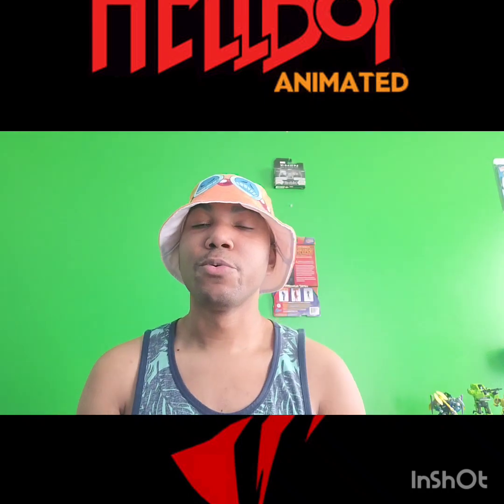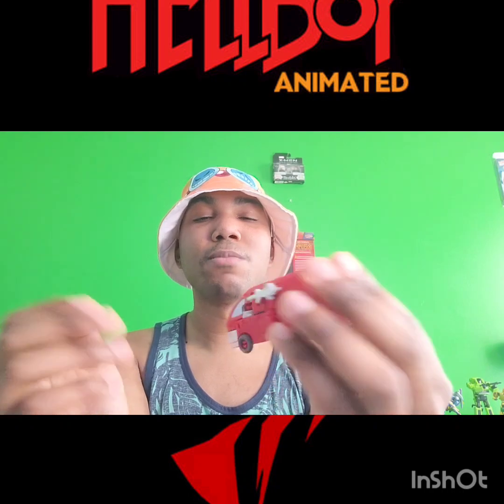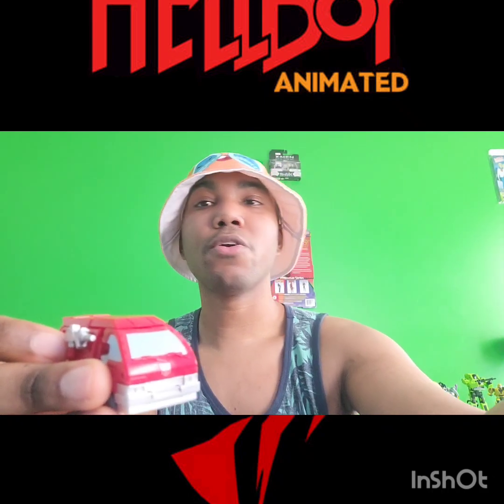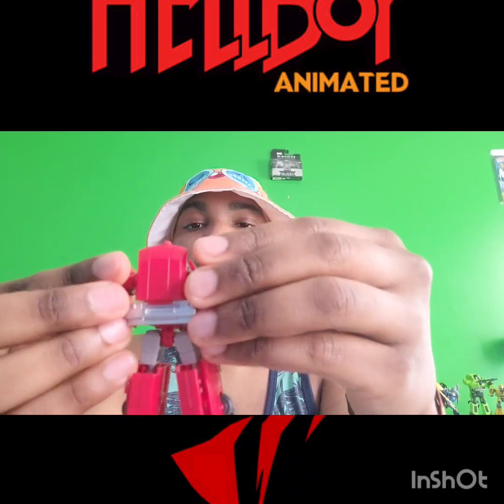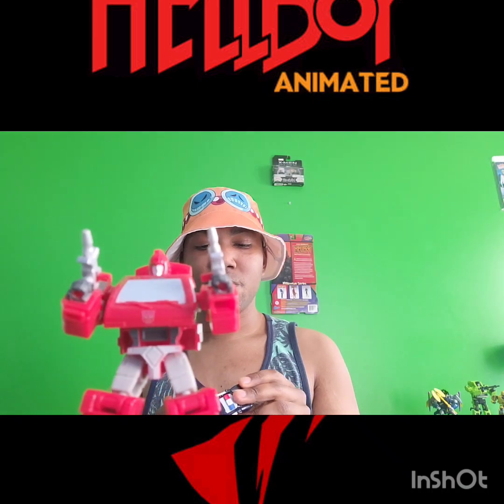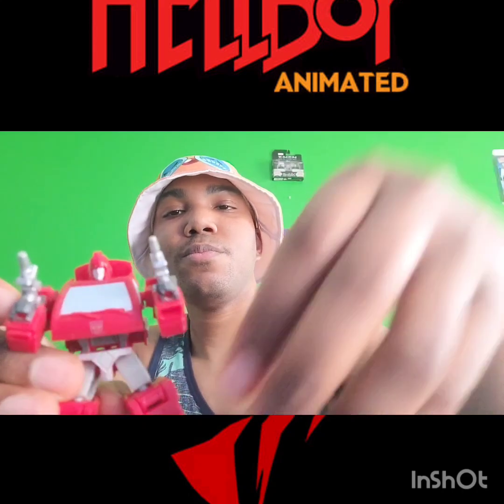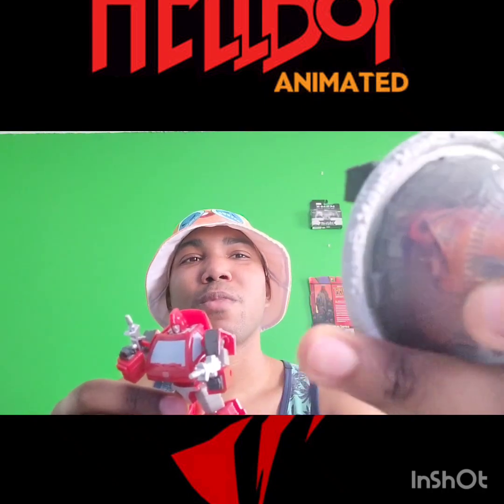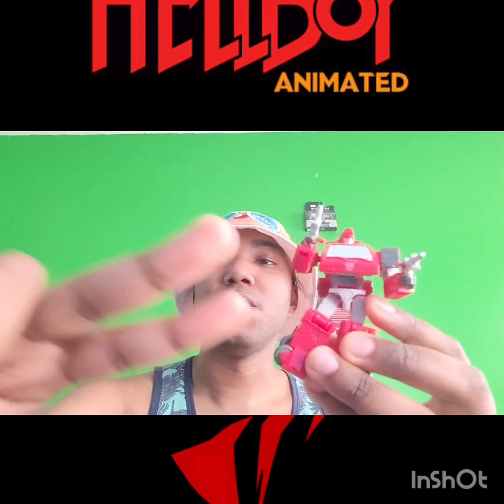Transformers Coreclass Ironhide figure review🔥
Doing a re-review on a awesome little Transformer figure!:)